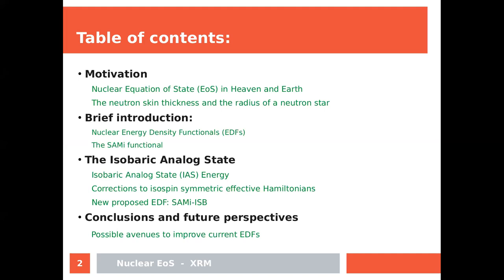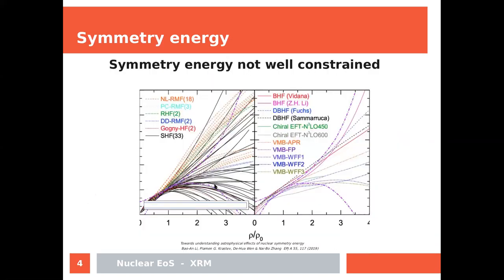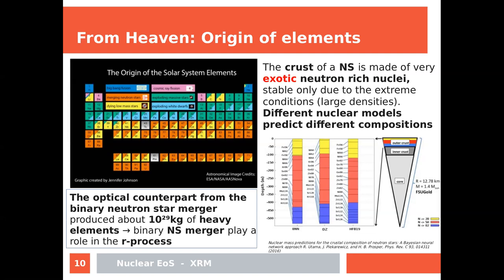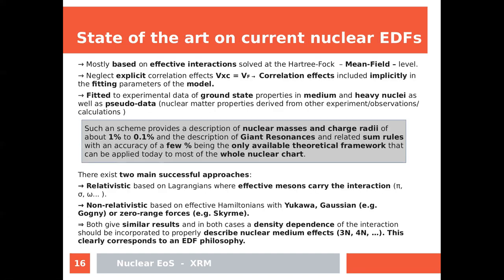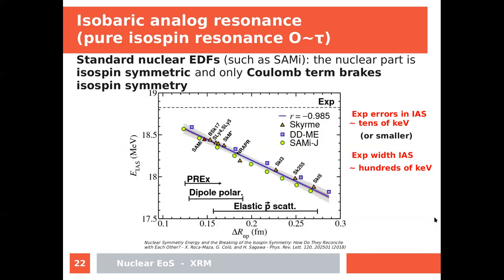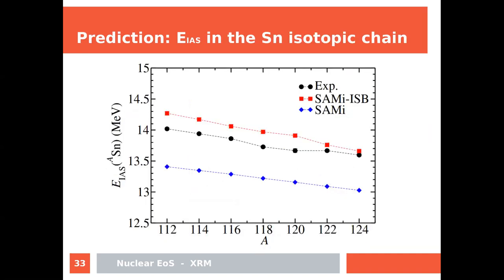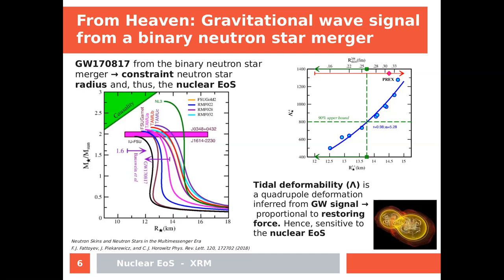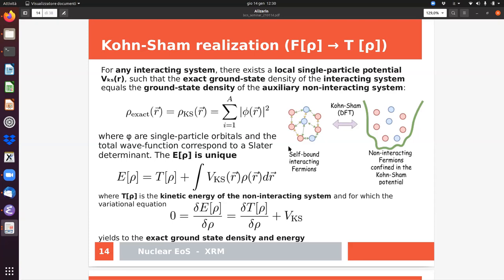Nuclear Symmetry Energy & Breaking of the Isospin Symmetry How Do They Reconcile with Each Other?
By Xavier Roca-Maza (Università degli Studi di Milano & INFN Milano)

Abstract: Density Functional Theory (DFT) and the so called ab initio methods constitute two different and complementary approaches to the nuclear many-body problem. While the latter encounter computational limitations, the former is currently the only available method that can be applied to the whole nuclear chart. DFT allows the study of both ground state properties and nuclear excitations, and finds successful applications in nuclear structure and nuclear astrophysics.

I will briefly introduce the strong synergy between “heaven and earth” which is instrumental in the study of the nuclear Equation of State (EoS). That is, the relevance of ground experiments as well as accurate astronomical observations on neutron stars and gravitational waves to shed light into one of the most challenging problems of our times: how does subatomic matter organize itself.

On the basis of DFT, I will present our recent proposed solution to the apparent inconsistency between our current knowledge of the EoS, the energy of the isobaric analog state (IAS) in a heavy nucleus such as 208Pb (see a simple example in the figure for 90Zr), and the isospin symmetry breaking forces in the nuclear medium [1].

This is achieved by performing state-of-the-art IAS calculations that include all isospin symmetry breaking contributions. To this aim, we propose a new energy density functional that is successful in reproducing the IAS excitation energy without compromising other properties of finite nuclei. Applications to the mass radius relation of a cold non-accreting neutron star will be briefly discussed.

Future perspectives on the efforts of building more accurate nuclear energy density functionals will be also given.